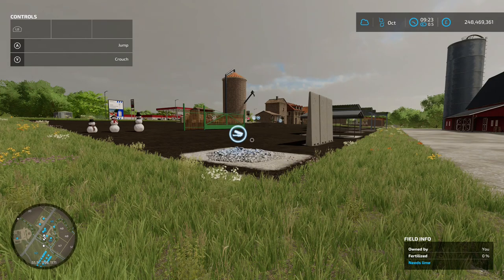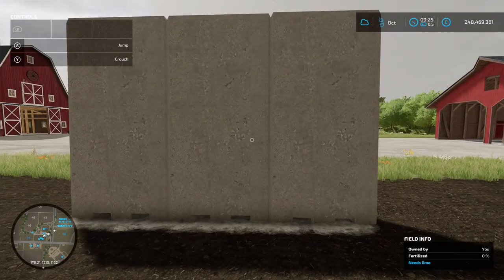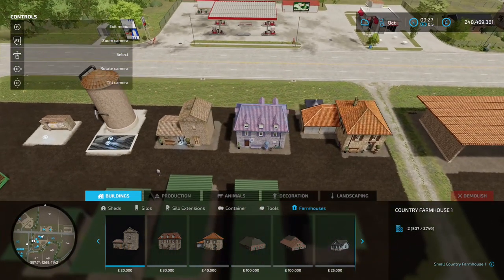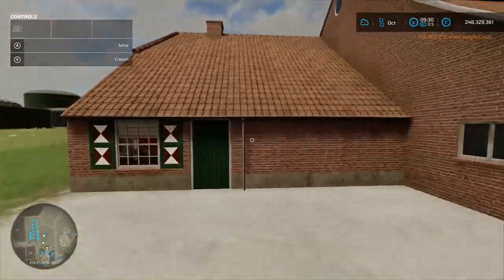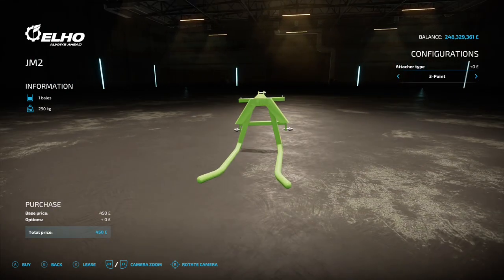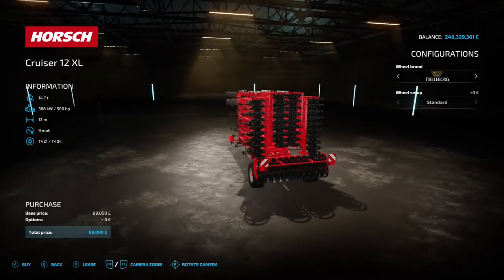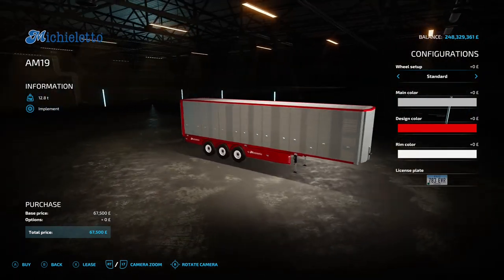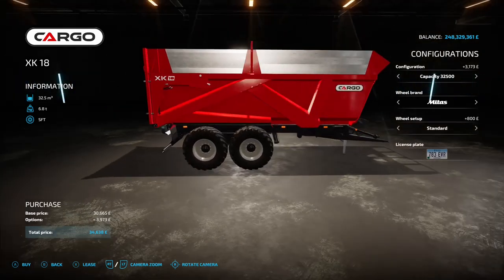FS22 - New Mods 16/02/22 - Farming Simulator 22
I take a look at the mods released by Giants on 16/02/22 for Farming Simulator 22 on console